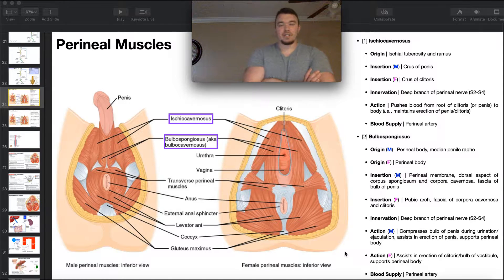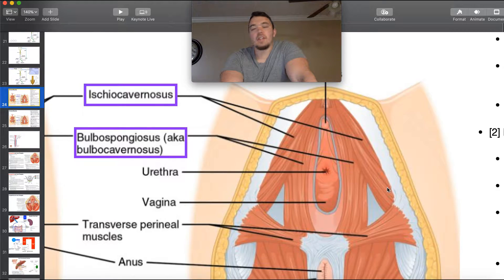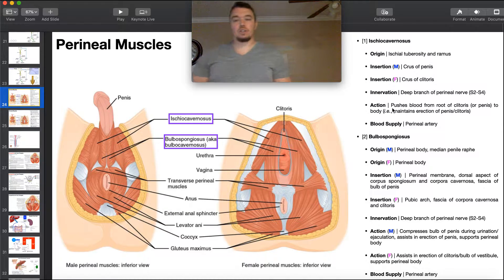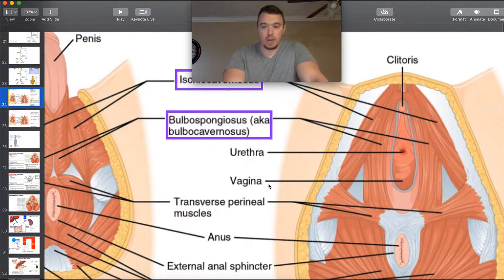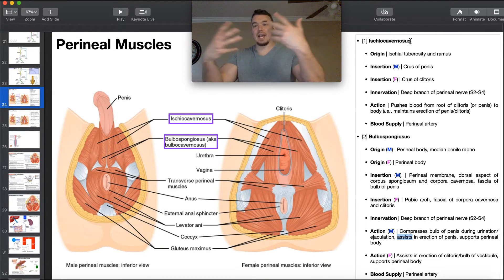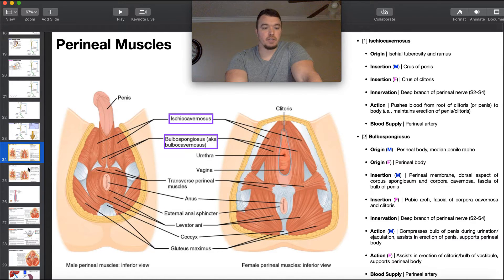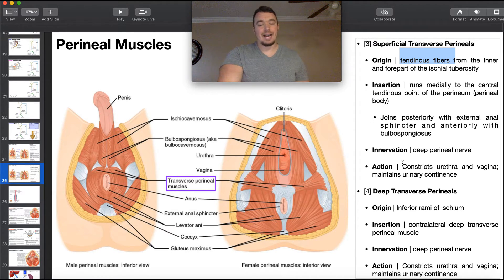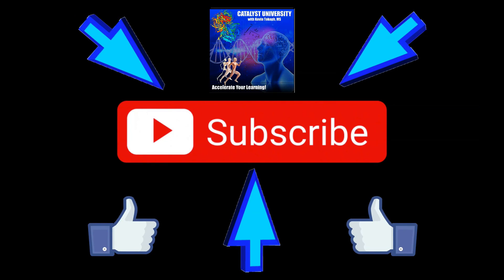Perineal Muscles Structure, Origins, Insertions, & More